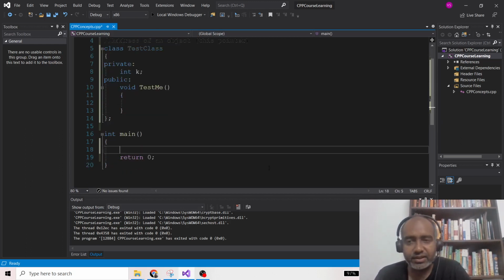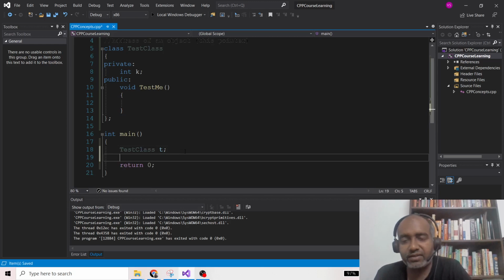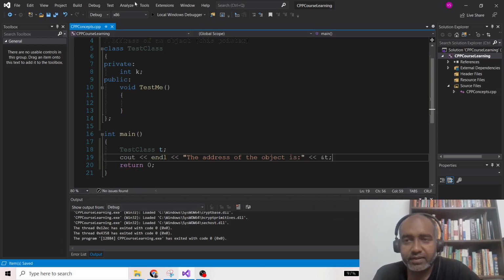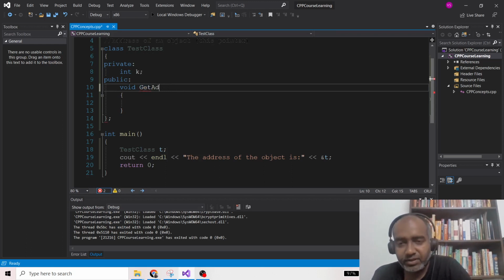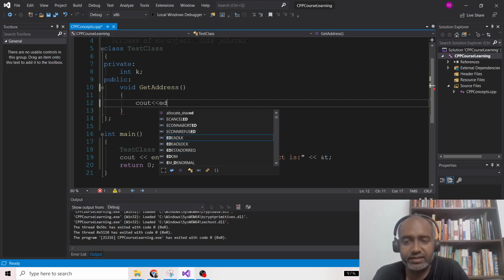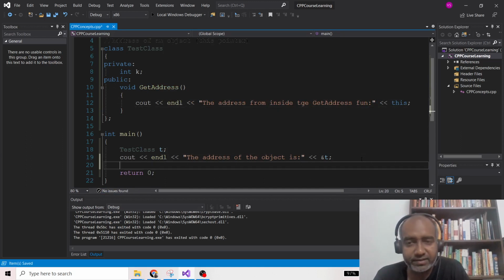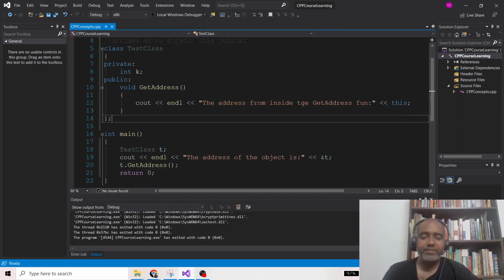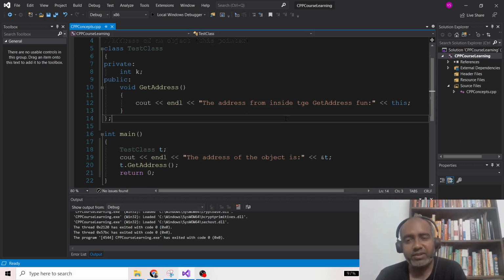Programming In C++ || Address of an object || In English || By Vikash Shakya